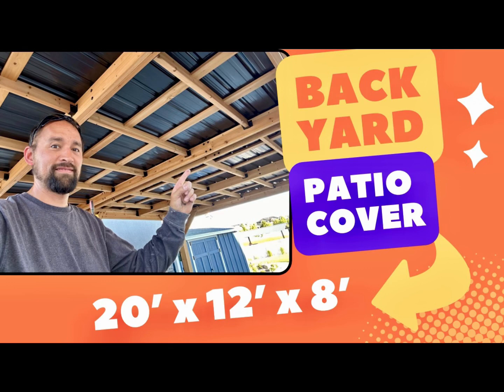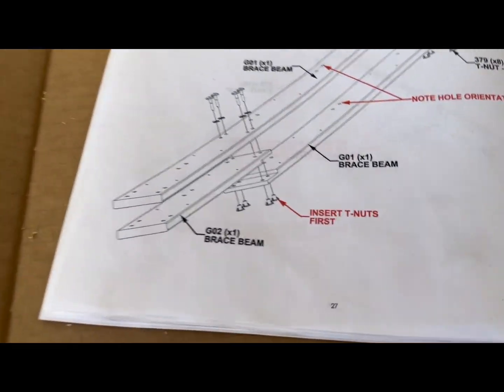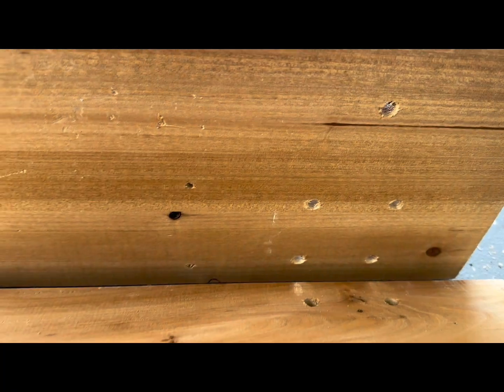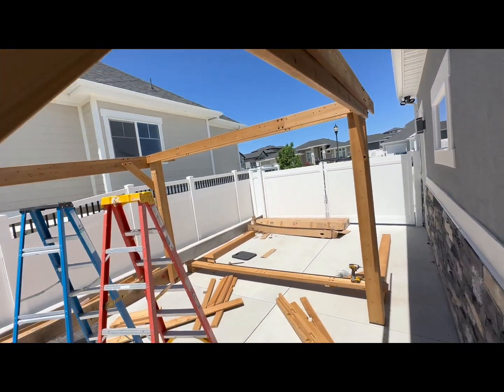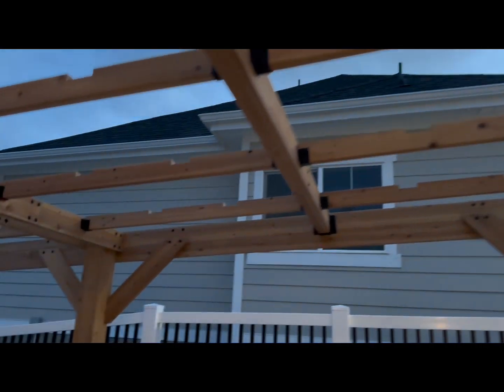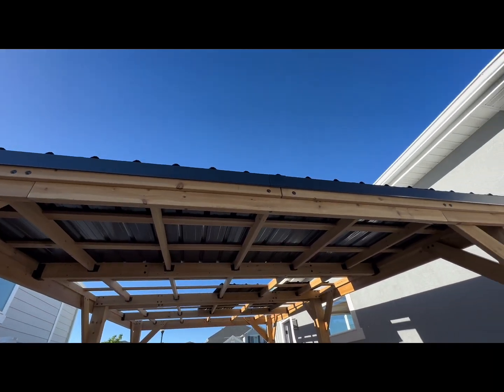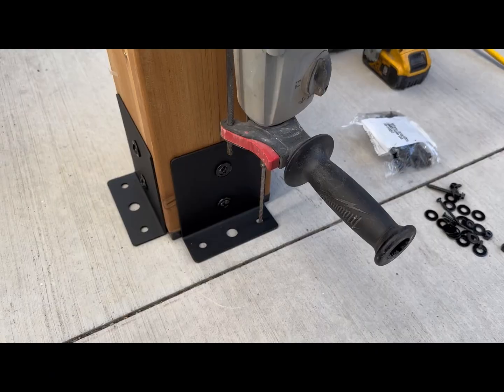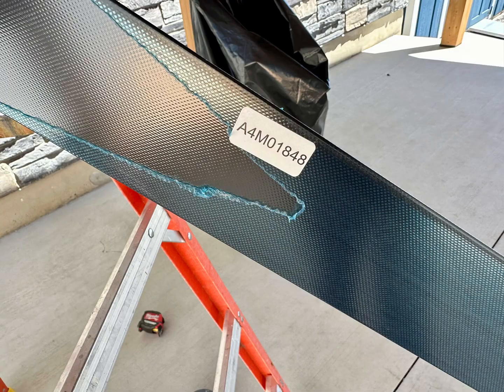DIY Home Depot carport build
￼In this video, I will go over some pro tips and tricks to help you build your carport. It seems like it should be thrown together in a couple hours. Recommended 30 hour build. By myself 90% of the time, obviously takes longer. 2 or 3 people is recommended. I only needed help lifting the heavy things. Most of the building, you can do by yourself on the ground, before you stand it up.￼

￼ I am also candid with some of my mistakes, to help you avoid making the same mistakes.￼

As is the nature of wood, lots of steel hardware is needed. TONS of bolts and screws to sort and install…

If this had been a steel structure, less hardware would be needed. I prefer Welding custom carports and patio covers. It took me an entire week, partly because of the filming, partly because of the sorting, double checking, verifying everything….￼

Safe and stylish shelter
Ensure your prized possessions are shielded from nature’s whims with the 20X12 Kingsport Carport. Cars, trucks, ATVs, motorcycles, or boats are covered by a heavy-duty steel roof

Home Depot item Internet # 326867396

Model # 2306189COM
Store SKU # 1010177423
On sale for $2700. Normally $3500 ￼￼

your 1st hour will be spent on opening 7 boxes and sorting, verifying, and familiarizing yourself...

NOTE: if anything is broken or missing, do NOT return to store. Customer service will send you another piece. (You may think something is missing, but keep looking. It’s there)

Time codes
0:00 intro
0:10 20x12 Kingsport Carport model 2306189
0:23 recommended build time vs my build time (30 hours minimum)
0:29 download the BILT app
0:52 overview of 3D instructions on BILT app
1:15 comes with power strip
1:29 instructions and hardware are in box 2 of 7
1:51 DONT PANIC (seems overwhelming)
1:57 box 4 of 7 has post feet (critical)
2:20 top vs bottom explanation
2:34 rafter explained (page 27, step 24 in app)
3:14 long post bolts, verify square
3:41 troubleshooting, labeling, staging
3:55 page 46, step 51, explaining T-nuts
4:55 always line up bolt holes
5:55 install T-nuts on the ground
6:48 hand tighten as you verify square
7:06 roof is sloped, so long side won't be square
8:00 loosen 1 side before tightening other side
8:22 12 diagonal braces
8:38 step 67 notice progress icon
9:02 4 beams assemblies with joist hangers
9:10 rafter hangers vs joist hangers
9:40 40 rafter brackets (80 bolts)
9:58 pay attention to direction of sloped rafters
10:25 install purlins and cleats
10:49 page 75, step 93, install purlins to cleats
11:00 use 1/8" pilot hole
11:24 use a clamp to secure
11:28 did I just build a pergola?
11:49 peel off film from EVERY piece of metal roofing
12:30 avoid this mistake (use correct part number)
12:50 drip edge, splice piece
13:15 910 panels vs 911 panels (that fixed the random hole in roofing situation)
13:22 waterproof tape pro tips
13:45 still not complete (roof is done)
14:20 more blue film to remove from flashing
14:48 use T-30 bit, on impact drill
15:00 3/16" hammer drill bit
15:18 drill and vacuum (as a courtesy)
15:49 I added lock washer to flat washer
16:12 finishing touches
16:20 optional power station install
16:36 do your happy dance! your done! CONGRATS!!!
17:08 step 97 (progress update)
17:30 pay attention to direction of arrows (front vs rear)
17:50 recycle cardboard and clean up
17:54 CONGRATS! and THANKS for watching!

Handyman Pro Tips/ How to